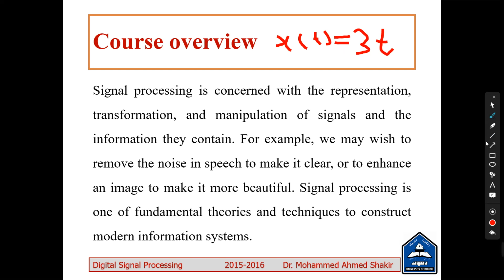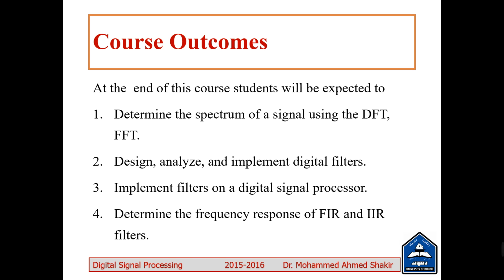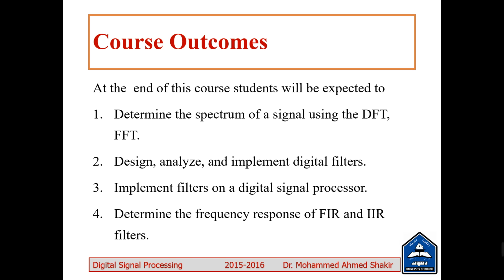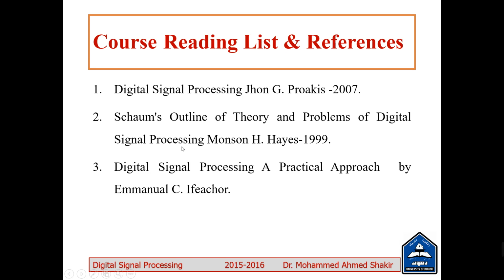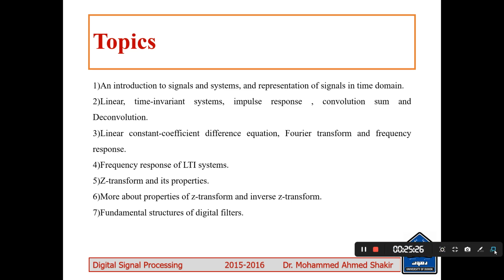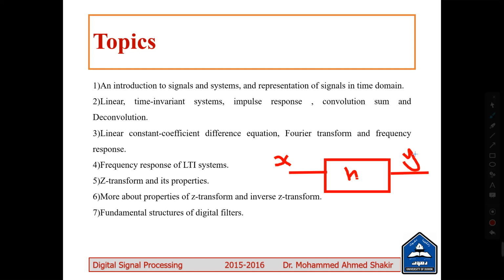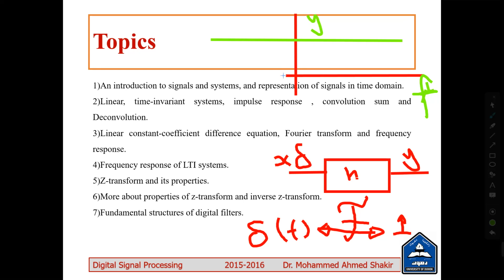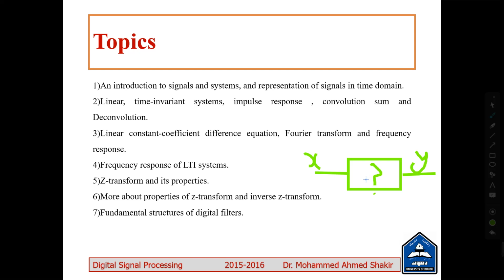Digital signal processing - Course overview